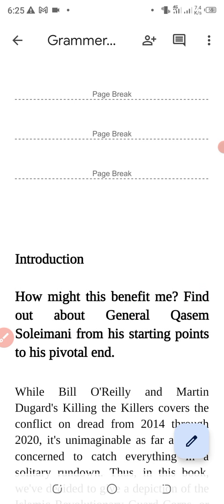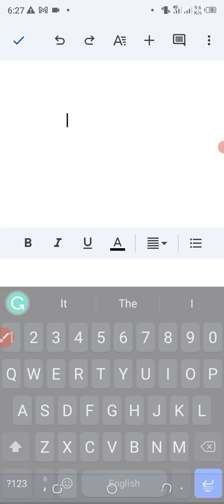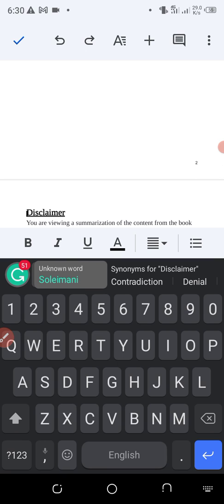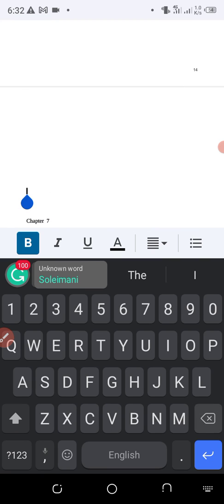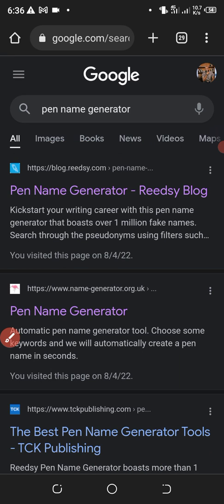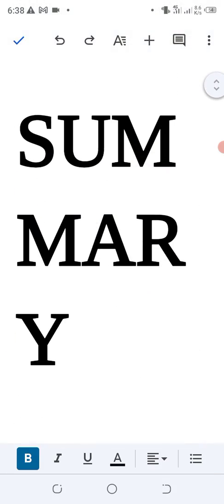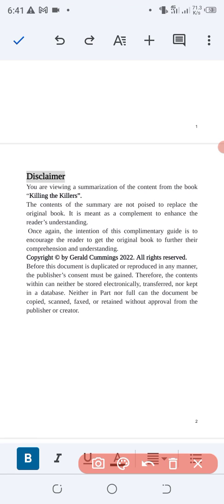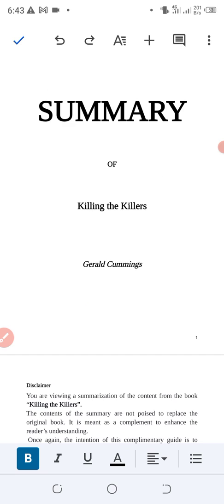Final Editing 2